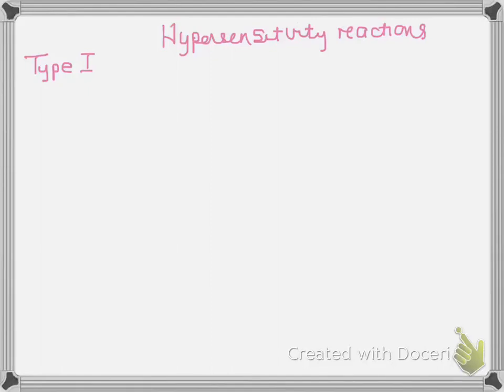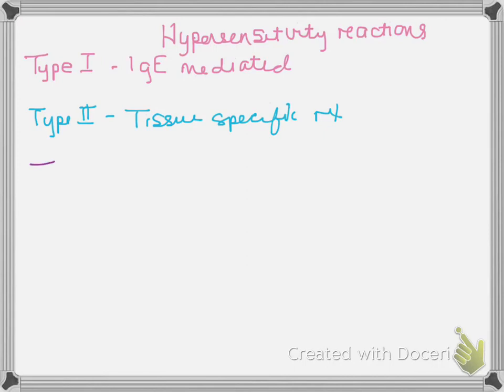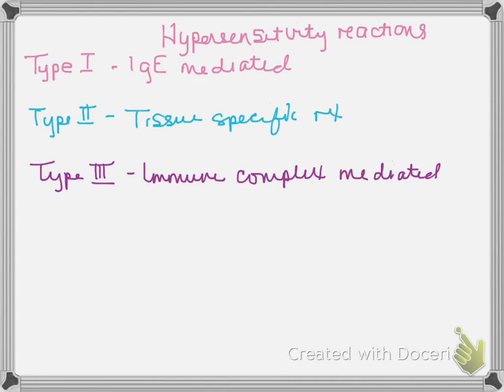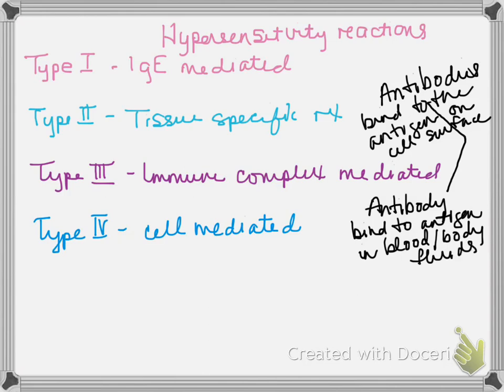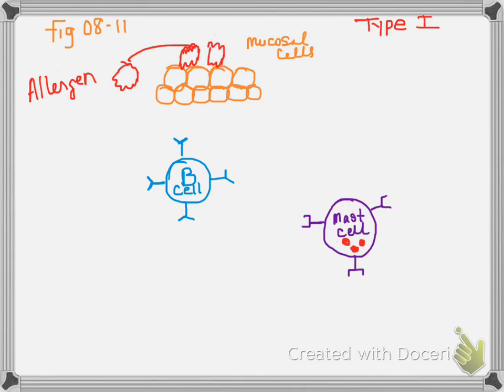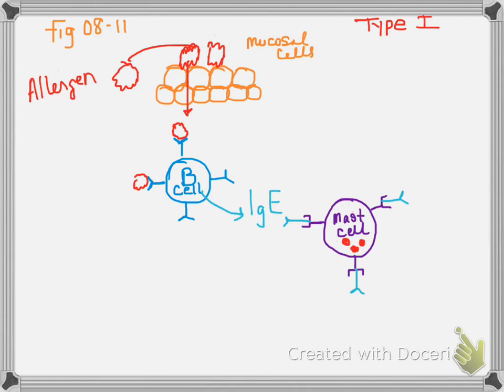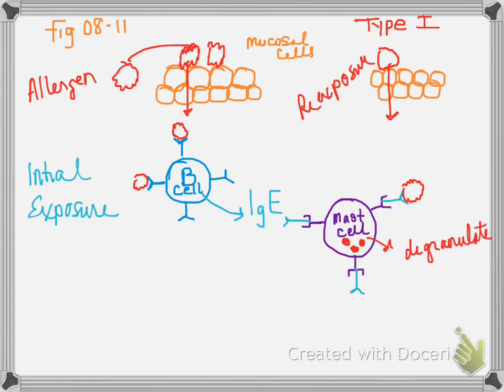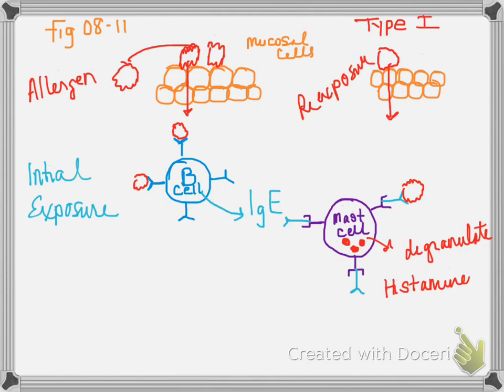Hypersensitivity type 1